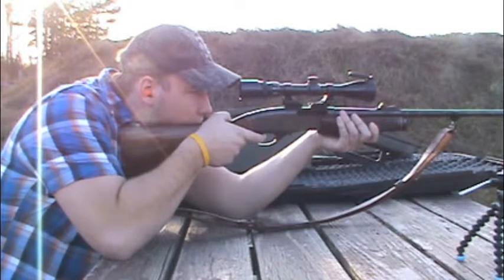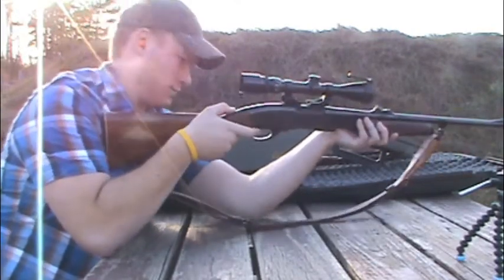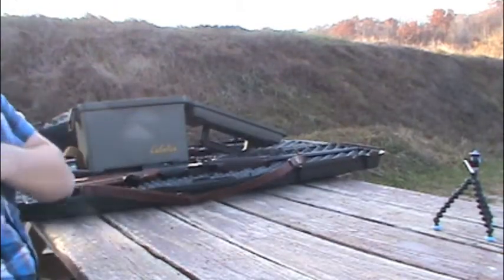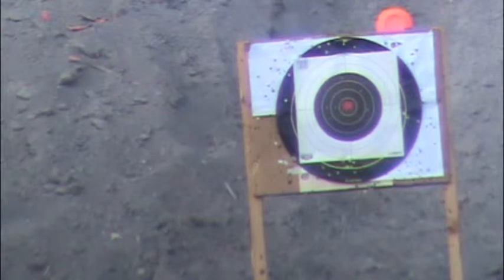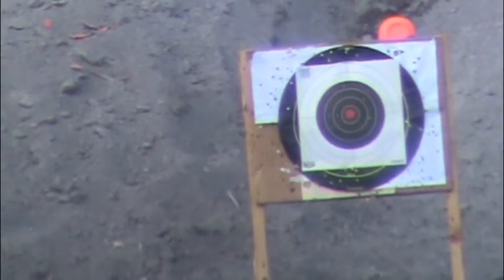Scotia 11_10_11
Shooting at Scotia PA.  Shooting Remington model 760, 30-06.  Ruger SR9 and Bersa .380 Concealed Carry Model.